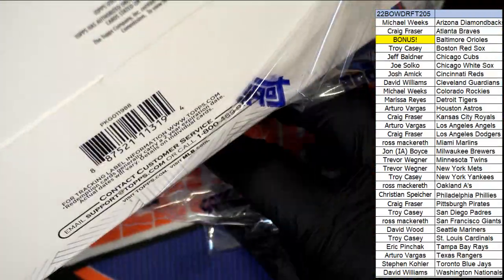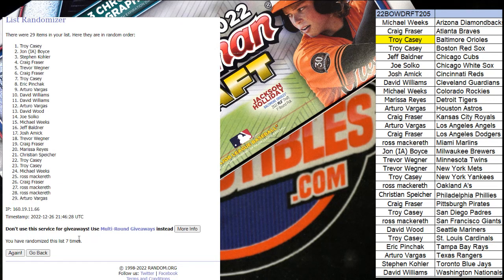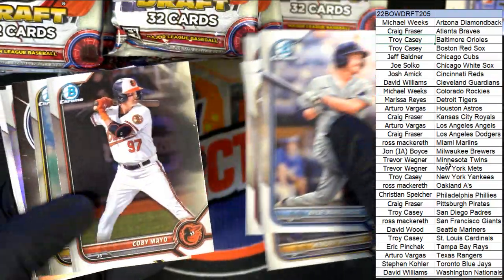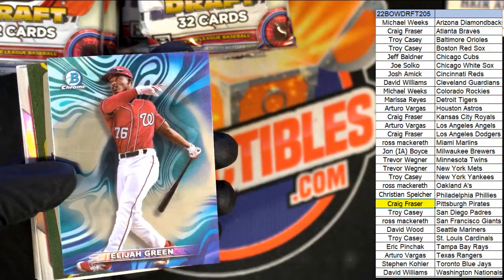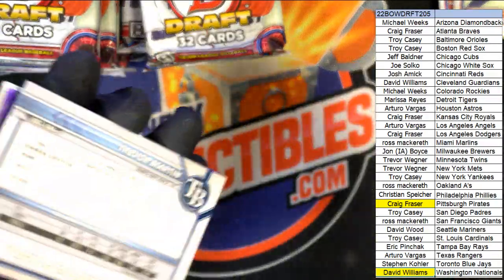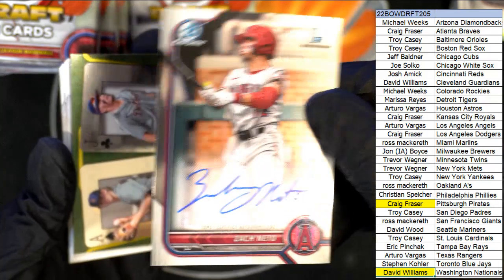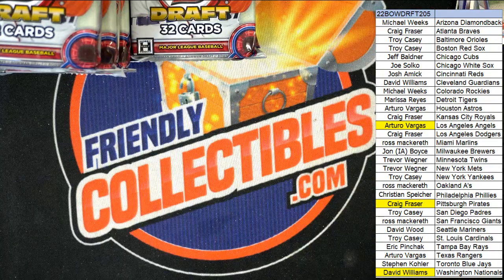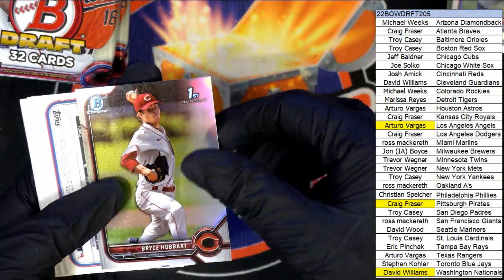2022 Bowman Draft Jumbo Baseball ID 22BOWDRFT205